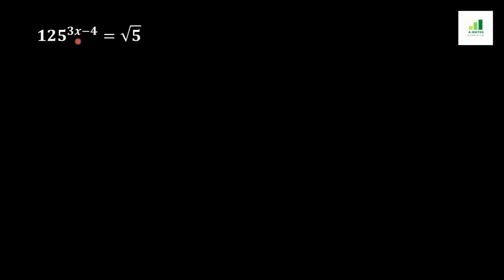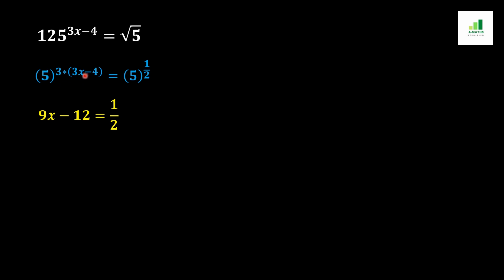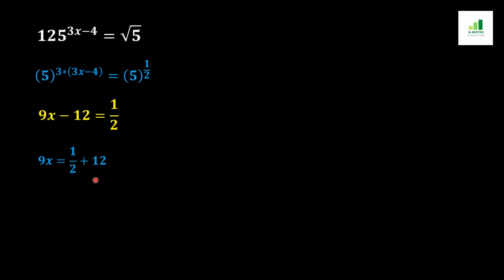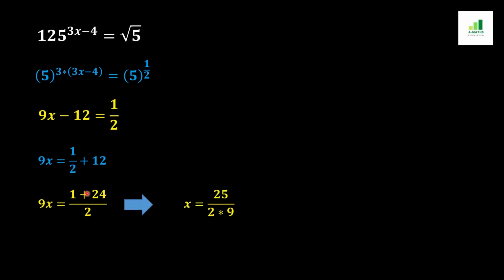Exponent Equation Made Ease Simple Method For Solving X ! A-MATHS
About Video!
In this video, we will be simplifying the process of solving exponent equations for X by providing you with simple, yet effective methods. We understand that solving exponent equations can be challenging, but with our step-by-step guide, you will be able to solve them with ease. Our expert tips and tricks will help you unlock the mystery of exponent equations and master the skills needed to solve for X. By the end of this video, you will have a solid understanding of how to solve exponent equations, making it easy for you to tackle any problem that comes your way. So, join us and let's make exponent equations easy for you!

About Us!